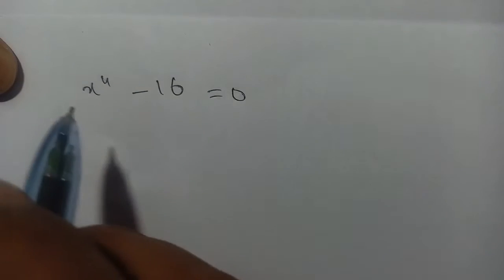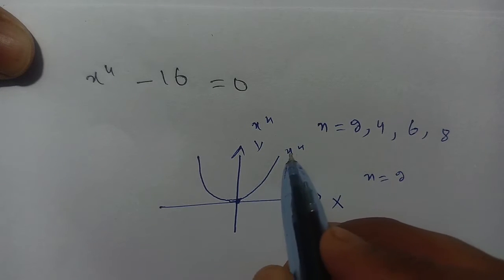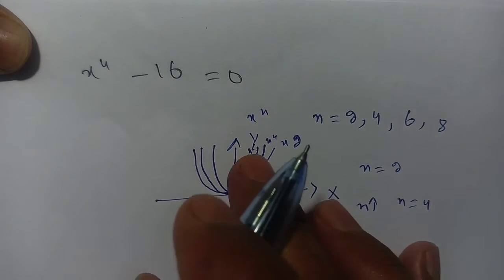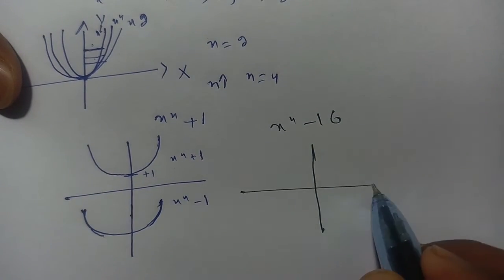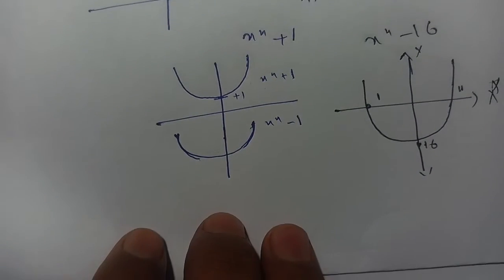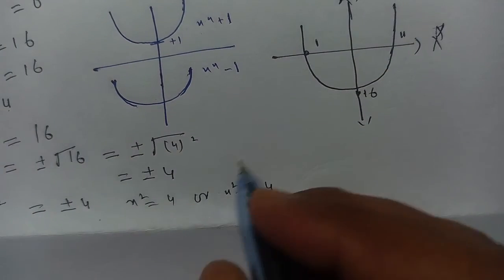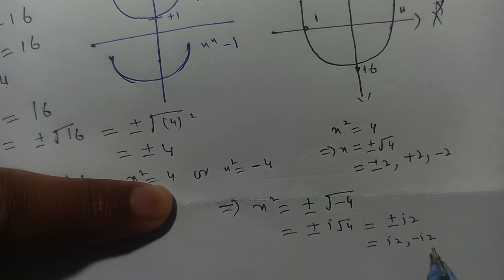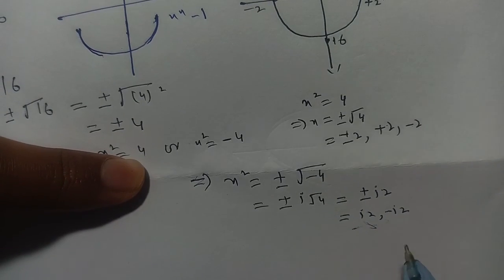Math Olympiad Problem ✍️| A Nice Algebra Problem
Topics Covered :-
Learncommunolizer
Math Olympiad Problem
Algebra Problem
Olympiad Mathematics
math
olympiad mathematics
math olympiad preparation
mathematics
maths
math olympiad questions
math olympics
math problems
olympiad
premath
algebra
sybermath
algebra 1
math puzzles
math way
algebra 2
sat math
quadratic equations
algebraic equations
khan academy
pre math
imo
solve the rational equation
math olympiad
how to study math
college math
algebra problem
precalculus
math tournament solutions
equations
mathematical olympiad
challenging math
trending mathematics
olympiad math
how to solve system of equations
maths challenging questions
how to solve system of equations for x and y and z
algebra problems
find x
math olympiad 2022
mind your decision